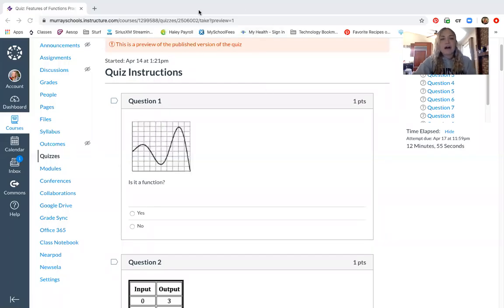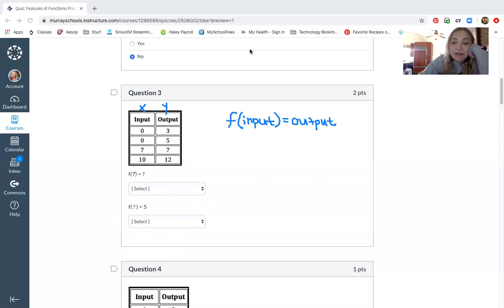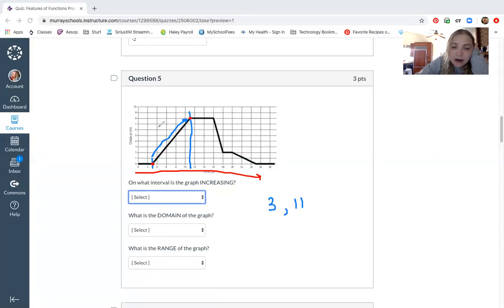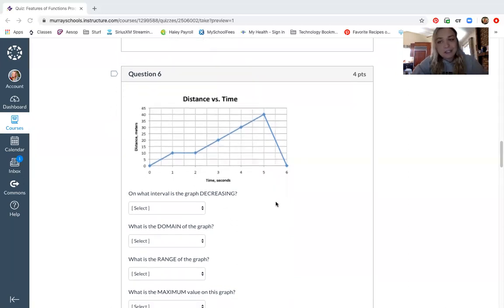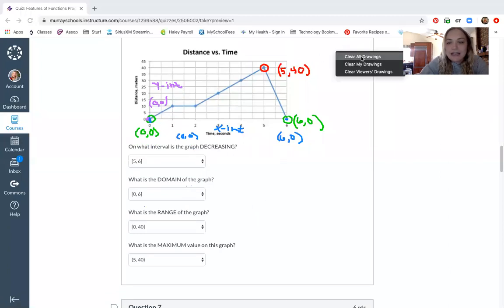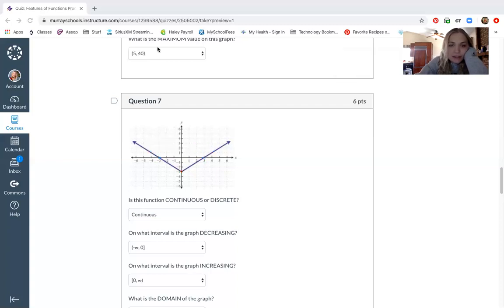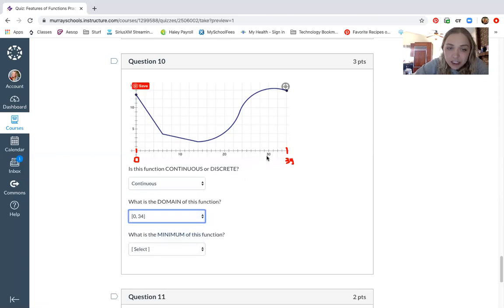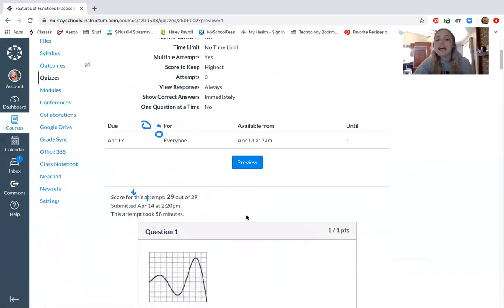Features of Functions Live Review